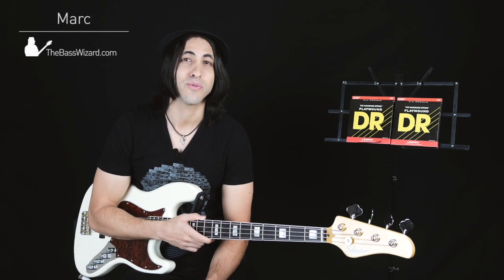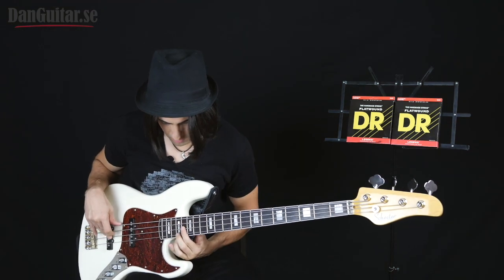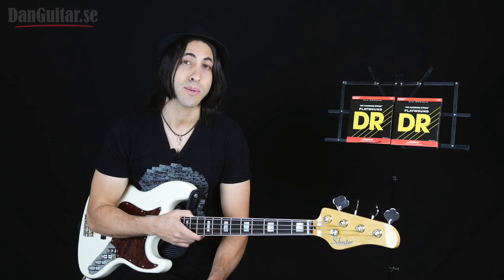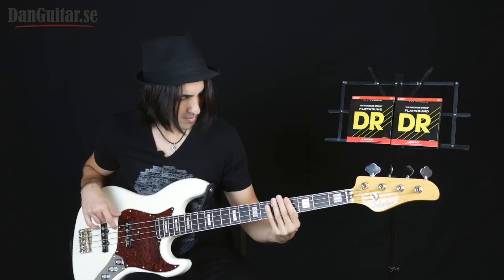DR Strings Flat-Wound el-bassträngar